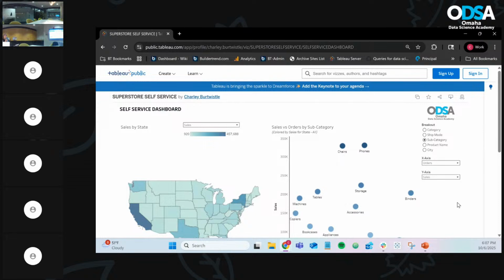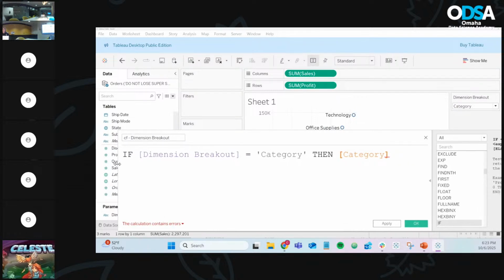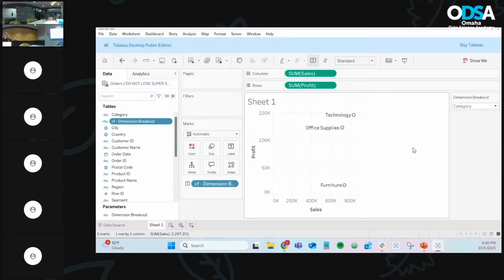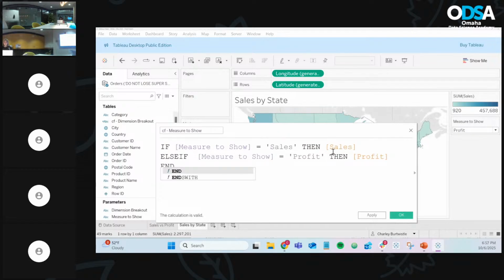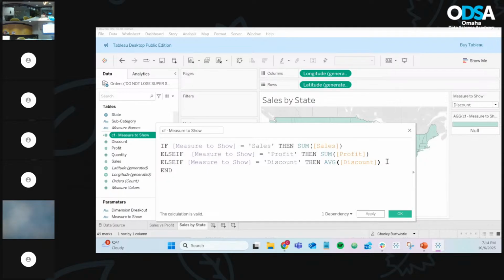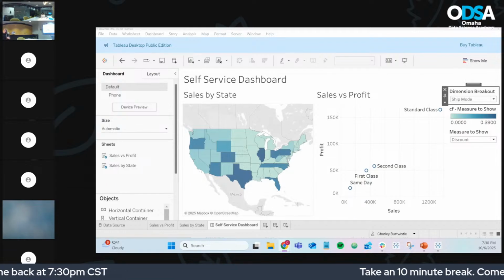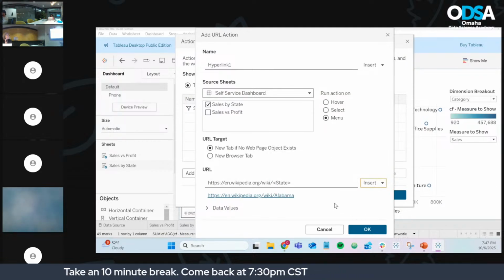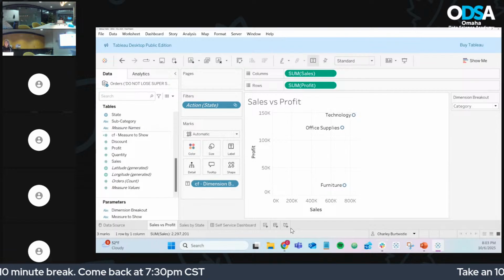ODSA - Data Viz Fall 2025 - Class #7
Dynamic Dashboards
  - Parameters
    - Measure
    - Dimension
  - Dashboard actions
    - Filter
    - URL
  - Dashboard Images & Text